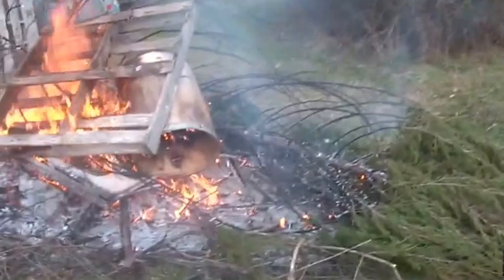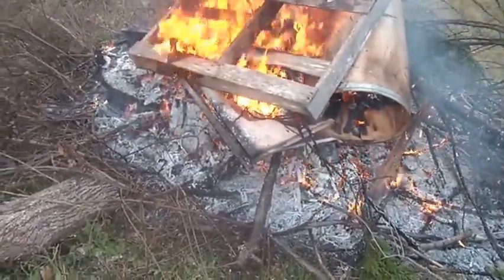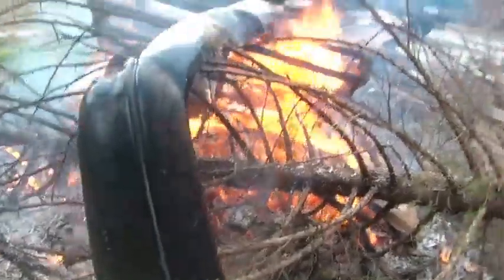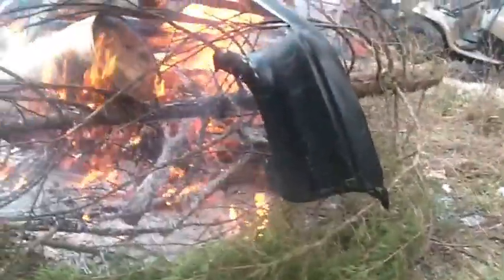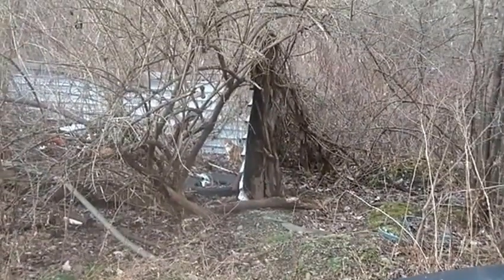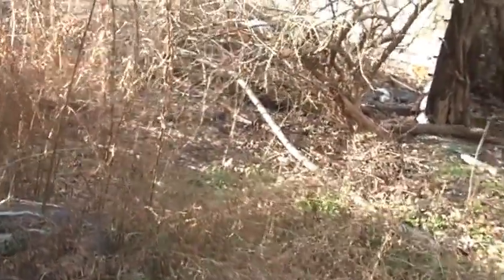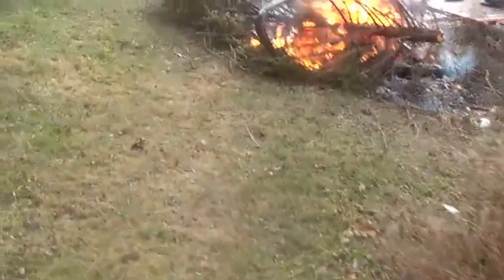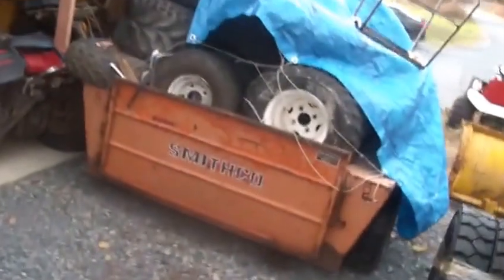11_29_2013, RedNeck Clean Up!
11_29_2013, RedNeck Clean Up!  My son is helping me get rid of some brush, have a nice bon fire burning.